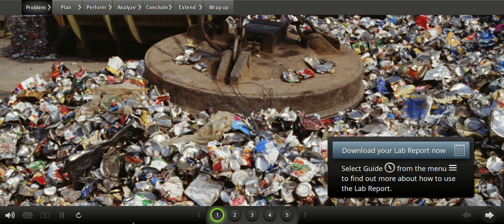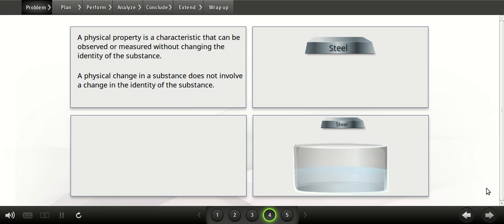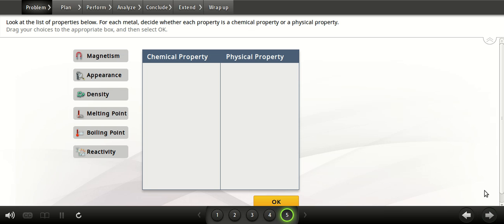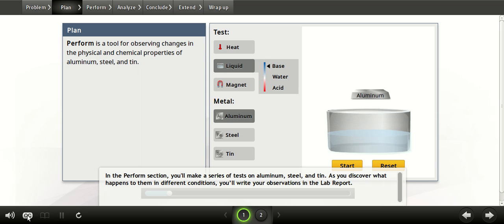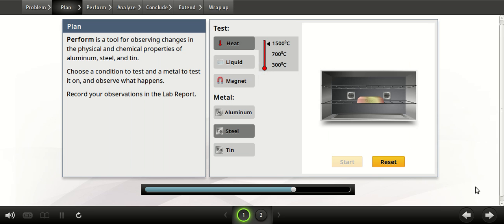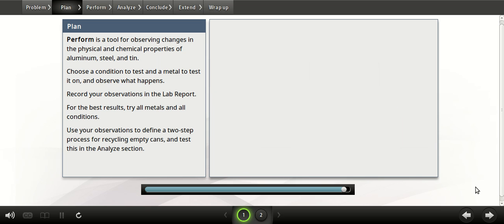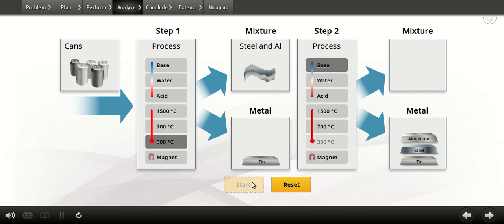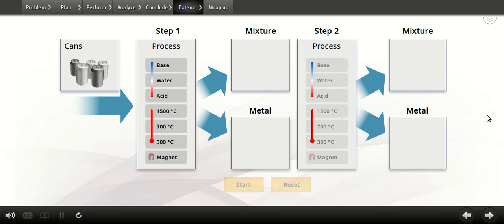Cambridge AS-Level Chemistry Virtual Lab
A typical Virtual Lab for Chemistry.